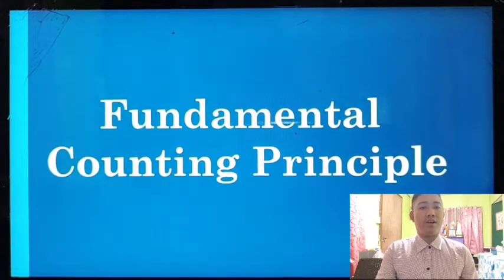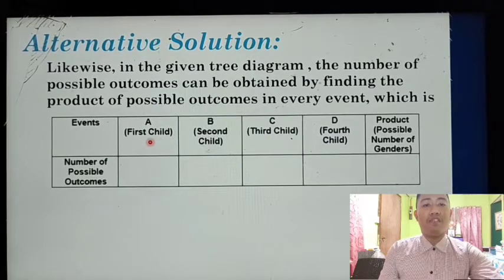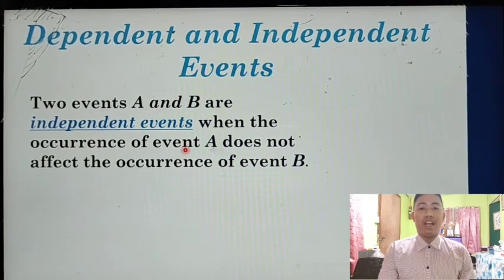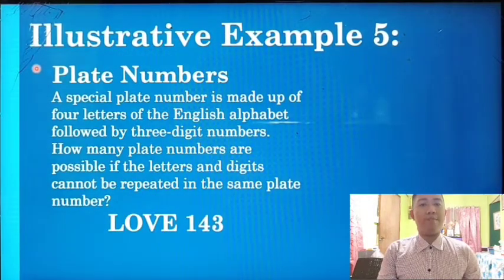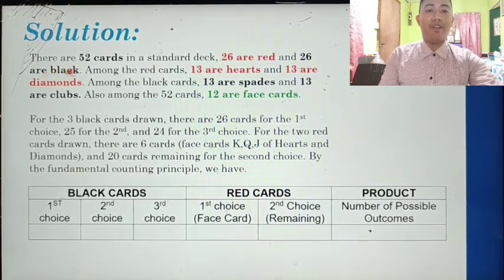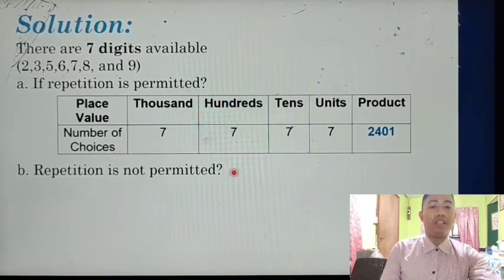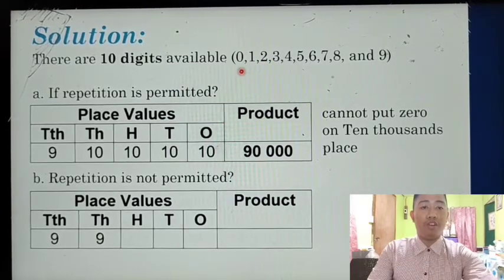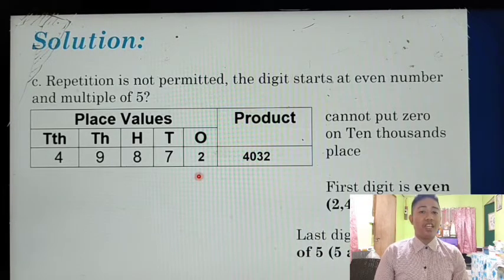Math 10 - The Fundamental Counting Principle (Combinatorics)